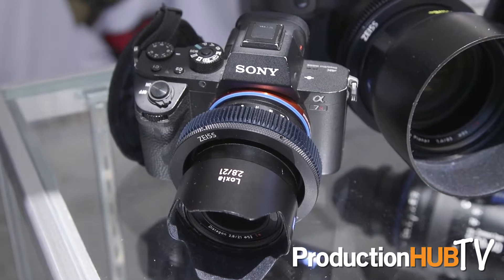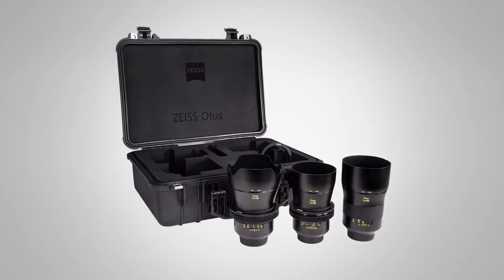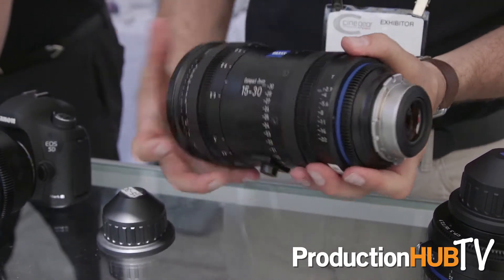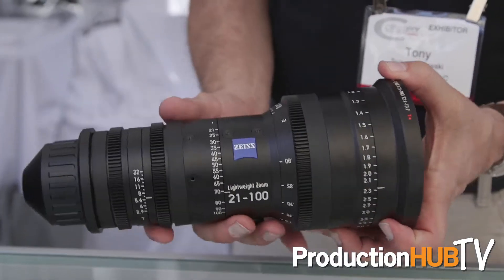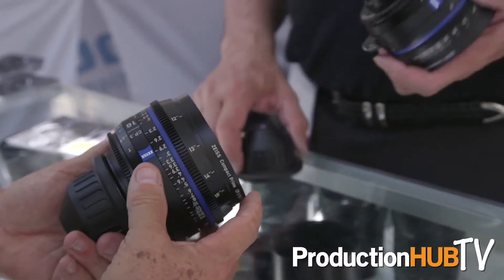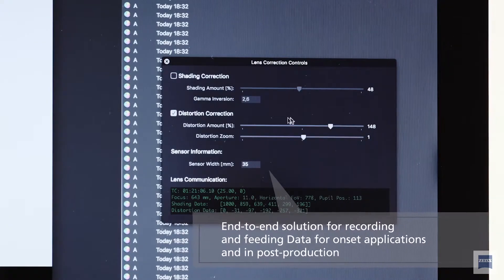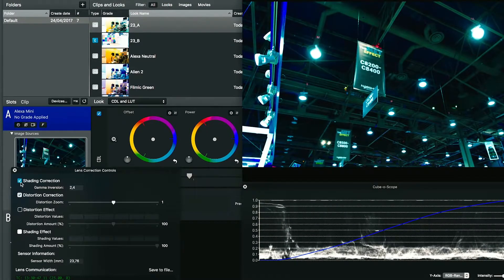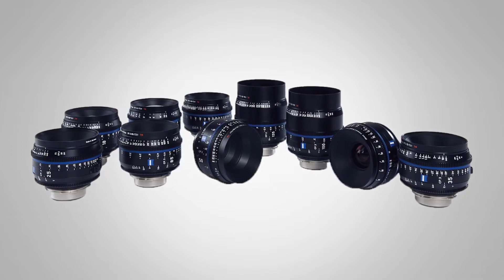Carl Zeiss Showcases Cinema Lens Families & The New CP.3 XD Lenses at Cine Gear Expo 2017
An interview from the 2017 Cine Gear Expo at Paramount Studios in Los Angeles with Richard Schleuning of Carl Zeiss. Carl Zeiss is one of the oldest existing optics manufacturers in the world and is world renowned for their optical quality. Cinematography lenses from Zeiss have helped to create distinctive images in many famous movies and Camera lenses from Zeiss are used by millions of photographers around the globe: on SLR cameras, rangefinder cameras or mirrorless system cameras, and on Sony cameras, smartphones, in video-conferencing systems and in webcams. In this interview Richard talks us through a wide range of cinema lens families, such as their Compact Zooms, Lightweight Zoom, and the newly introduced ZEISS CP.3 & CP.3 XD Cine Lens Family.

Ranging from 15 mm to 135 mm, the ten focal lengths available in the ZEISS Compact Prime CP.3 or CP.3 XD series cover all applications from wide-angle to telephoto. The ZEISS CP.3 lenses feature advanced lens coatings, painted lens rims and special light traps within the barrel to eliminate unwelcome veiling glare and flares. The result is higher contrast, richer blacks and more saturated colors. The standardized positioning of the focus rings and a consistent 95 mm front diameter allows for fast and easy changeover while on set. Consistent T-stops simplifies lighting on set and exposure compensations (T2.9 for 15 to 21 mm and T2.1 for 25 to 135 mm). Currently the 10 focal lengths that are available are, the 15mm, 18mm, 21mm, 25mm, 28mm, 35mm, 50mm, 85mm, 100mm, 135mm.

The ZEISS eXtended Data technology adds new opportunities to simplify and increase the accuracy of the image capture and processing workflow. ZEISS eXtended Data unifies two data sets: key lens data based on the open /i Technology standard and supported by a wide range of cameras and accessories, plus ZEISS specific lens data that contains precise lens characteristics.